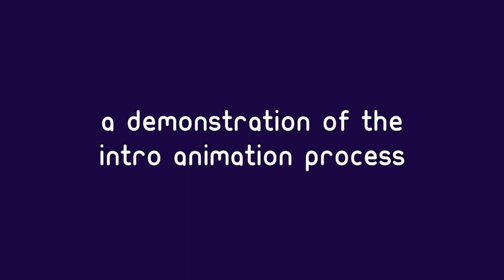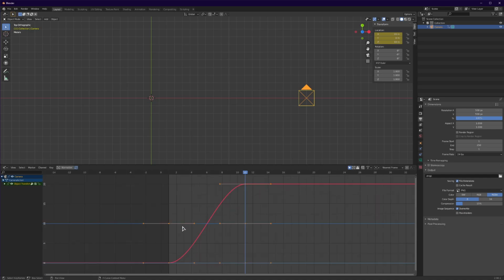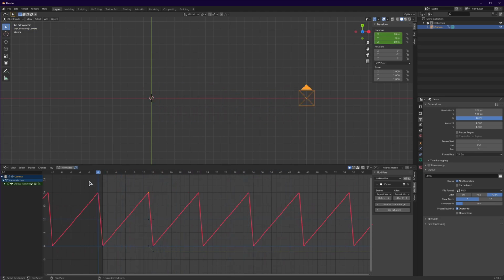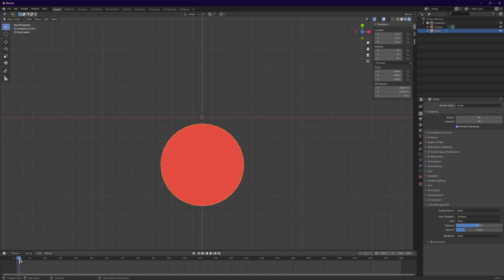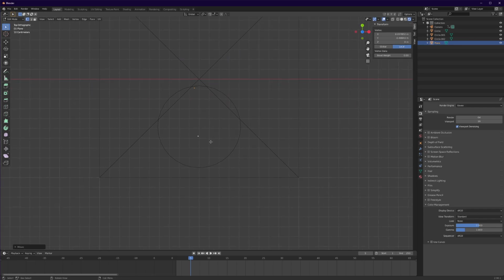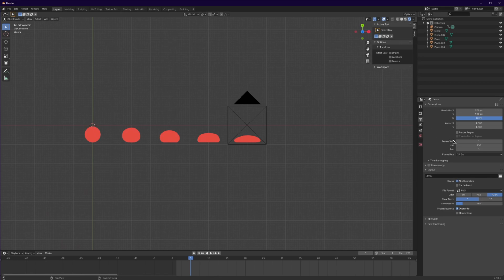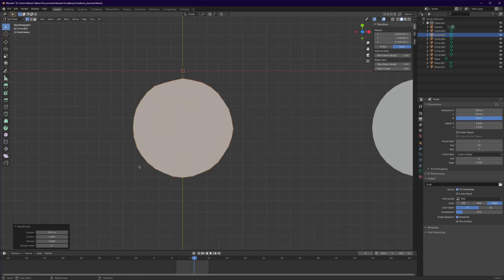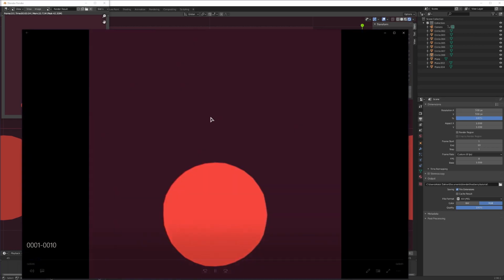Hand-drawn 2D Animation in Blender?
A tutorial + timelapse combo video for our game dev team's new intro animation. Let us know what you think!